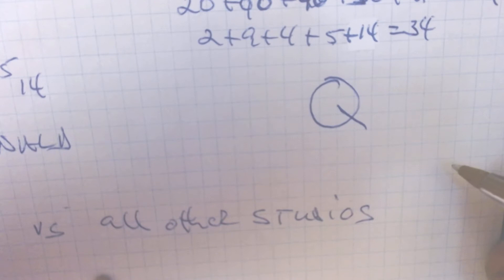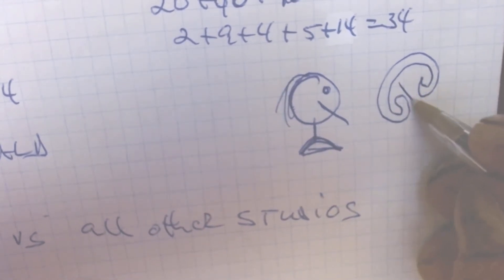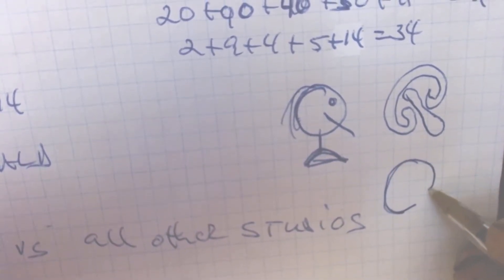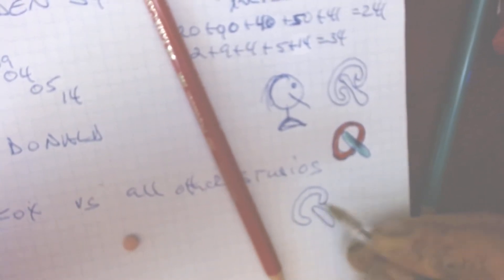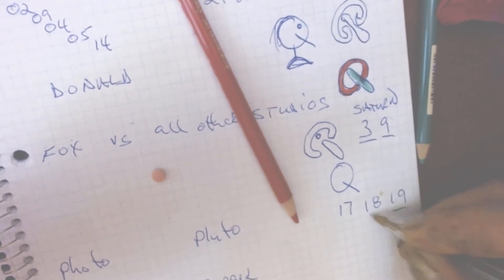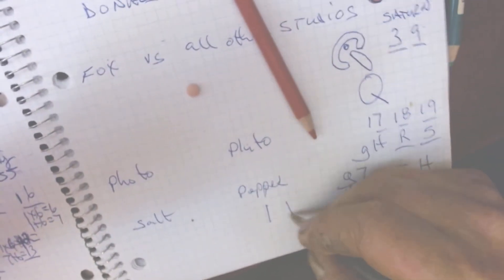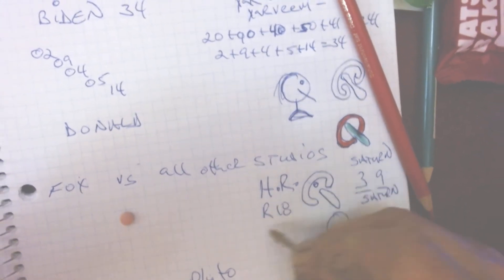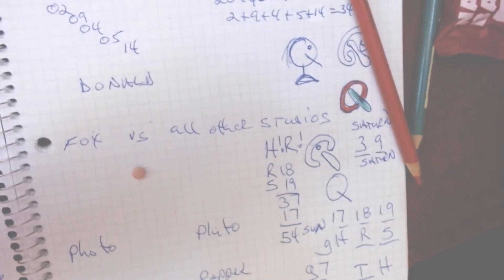Q ME IN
BACK IN TIME BACKED UP. AS LIKE THE DAY AND THE NIGHT IN DIFFERENT PARTS OF THE COUNTRY. SEPERATION OF TIME. HOLDING BACK TIME. SHORT DAYS  SUN FULL SUN AFTER THE RISE AND FULL SET BE FORE SHE FULLY SETS 9 HRS DAYS 4 DAYS=1.5 DAYS 8 DAYS TO MAKE THE FULL CYCLE THE 9TH DAY IS LIKE THE FIRST DAY. 8X3 HOURS LOSING A DAY EVERY 8 DAYS 360 DAYS, 80X45 DAYS LOST. 365-45=320 321ST DAY I AM THINKING.
45 DAYS A YEAR 8 YEARS   360 DAYS LOST. THE 9TH YEAR WE NEED 5 DAYS FOR THE EXTENDED YEAR AND 40 DAYS WONDERING. NOW IF WE TAKE INTO ACCOUNT THE LUNER YEAR THATS 364 DAYS OR THE HEBREW YEAR THAT VARIES. LOTS OF NUMBER TO PLAY WITH AND THE  CYCLE OF THE NUMBER OF YEARS REQUIRED

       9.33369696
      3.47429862